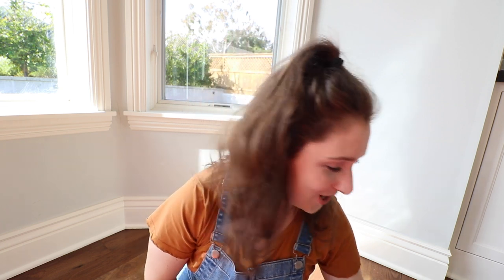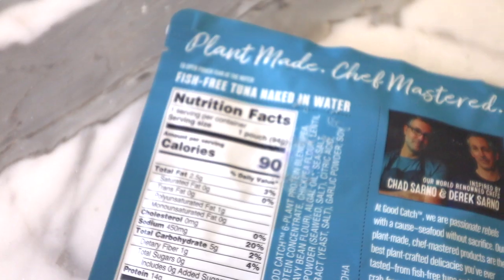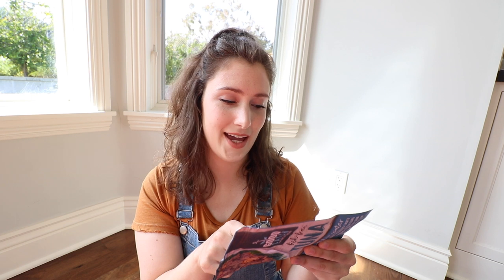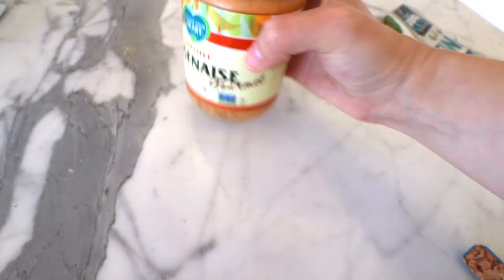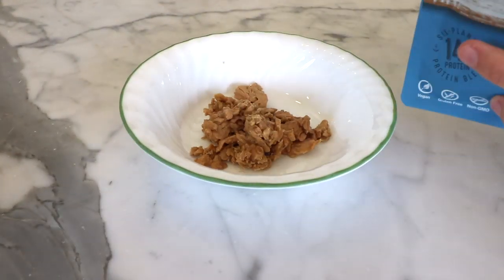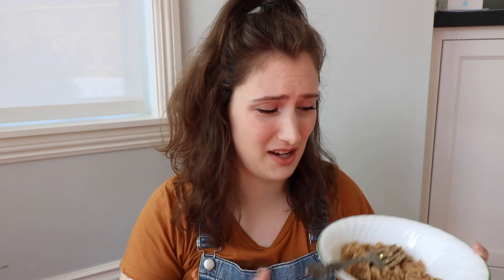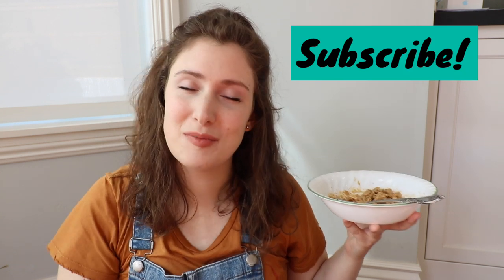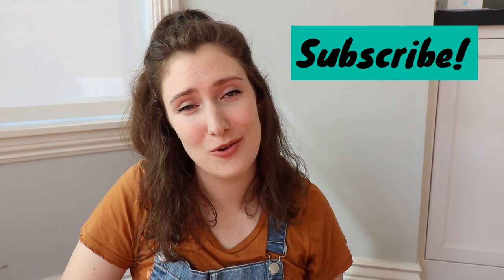Good Catch Plant-Based Tuna // Vegan Taste Test + Review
So I finally tried Good Catch's plant-based vegan tuna. Here's a taste test and a review. I hope you all enjoy!

FILMING STUFF
**Big Camera
**Wide Angle Lens
**Cinematic Lens
**Small Vlogging Camera